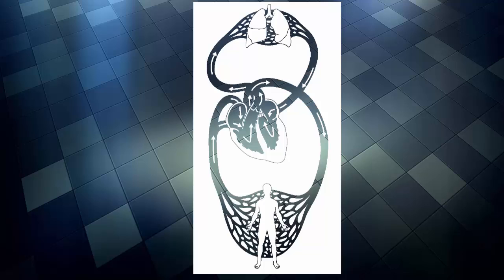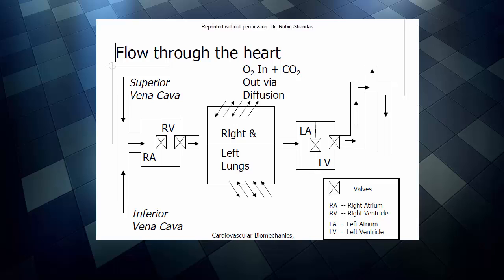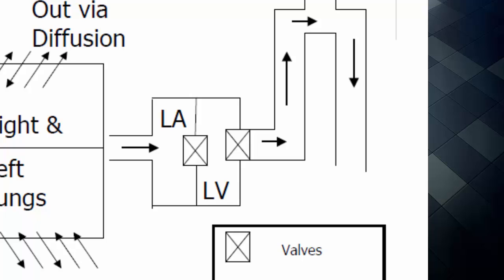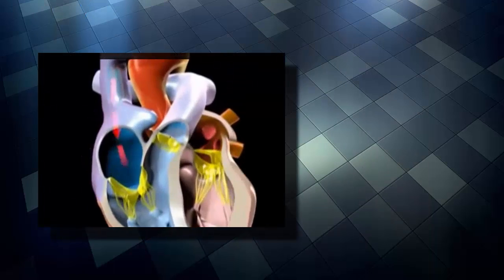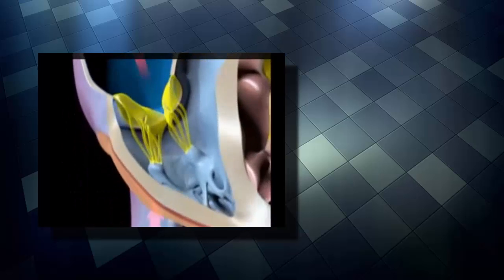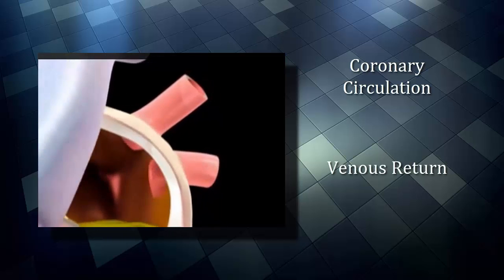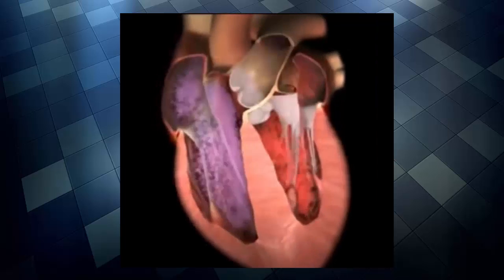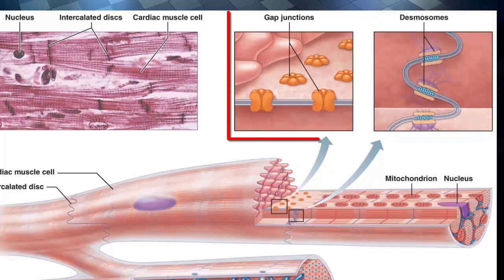A&P 2:Heart Physiology- Hemodynamics